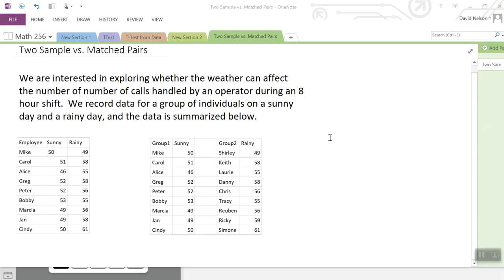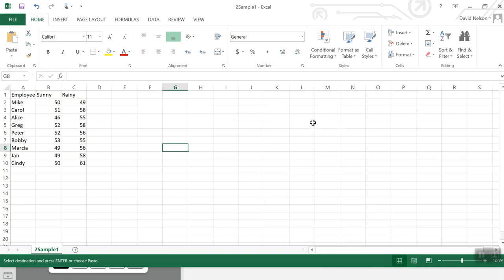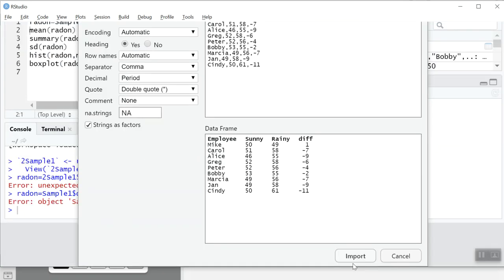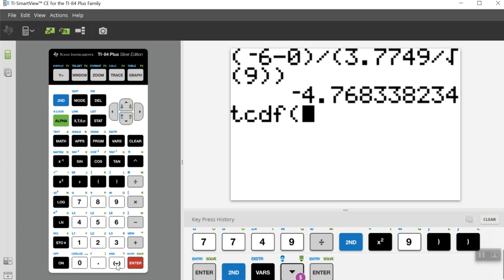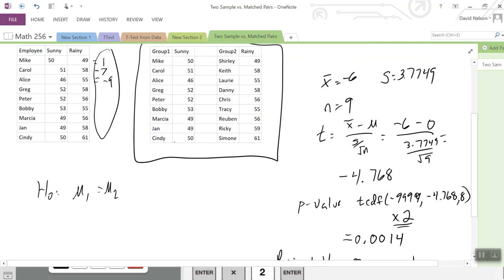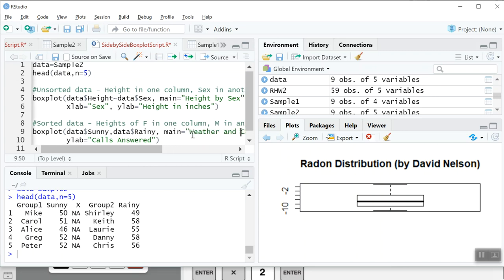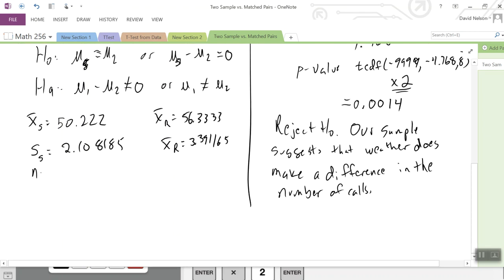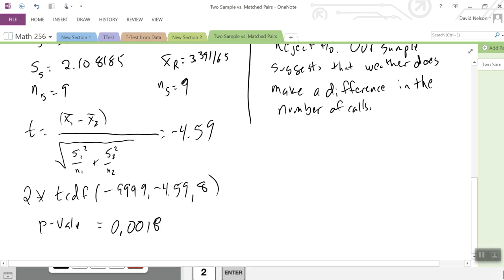Matched pairs v two sample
We do a t-test and a two sample t test based on data.